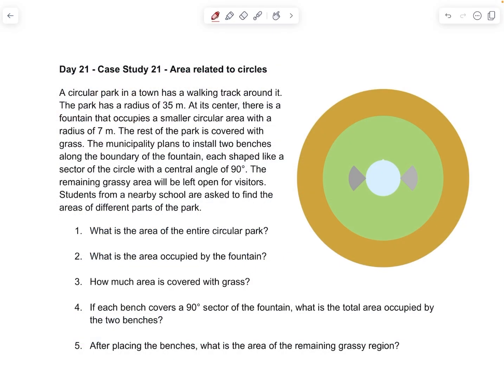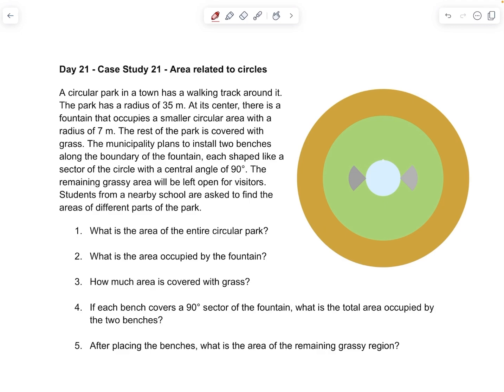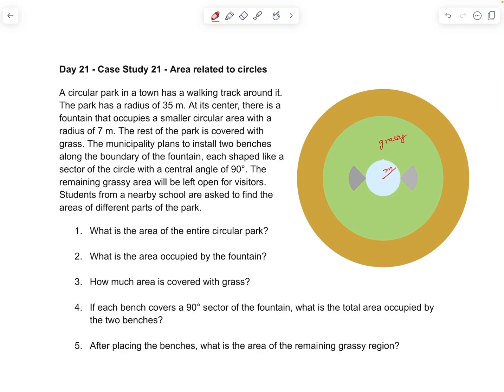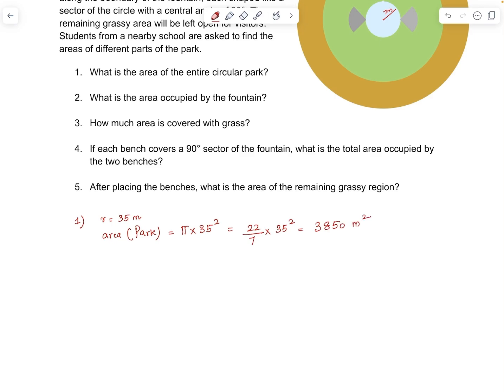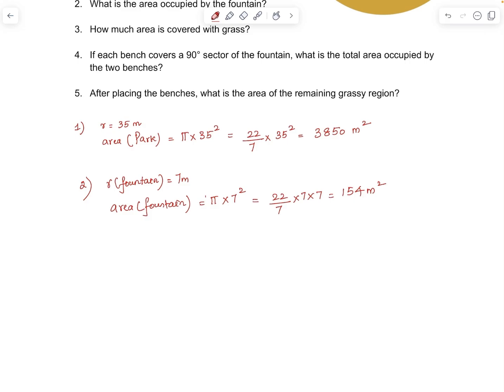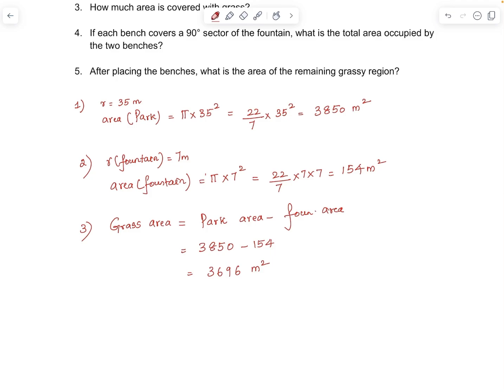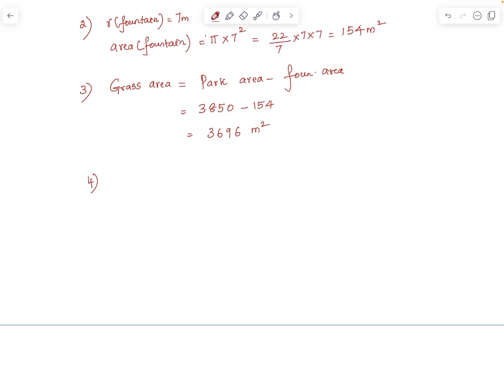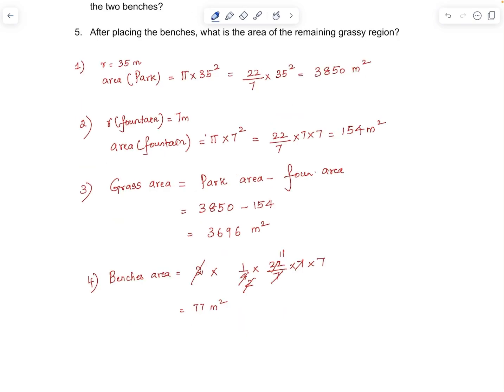CBSE GRADE 10 MATH | DAILY CASE STUDY QUESTION SERIES | DAY 21 | A circular park in a town has a …